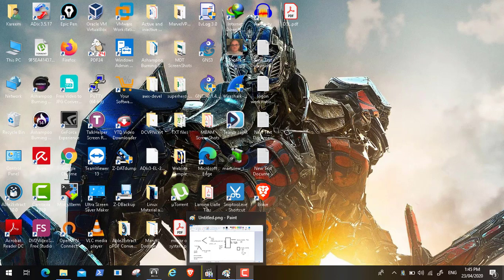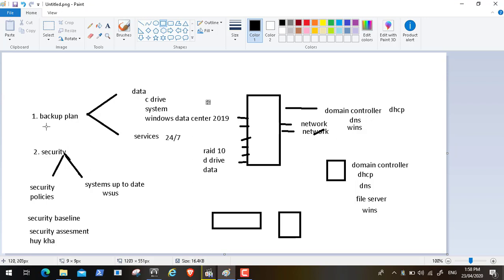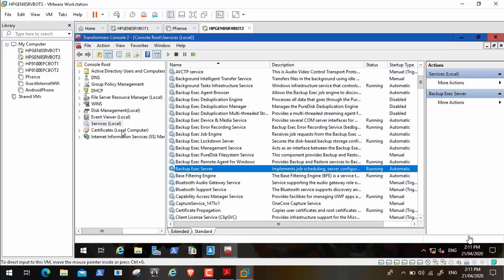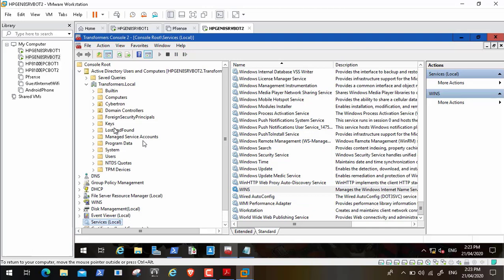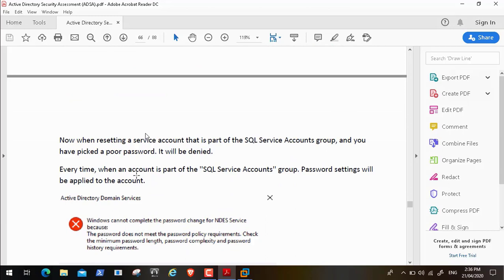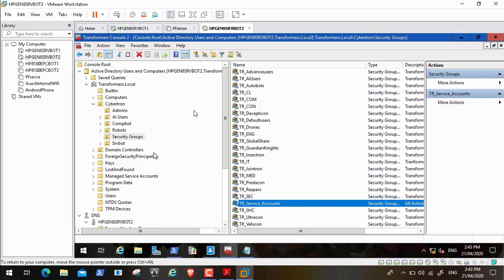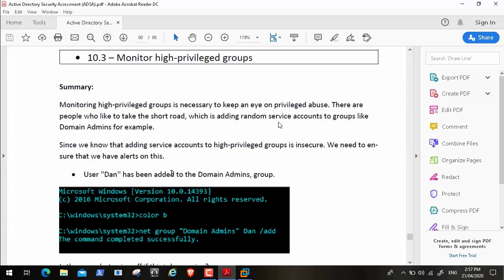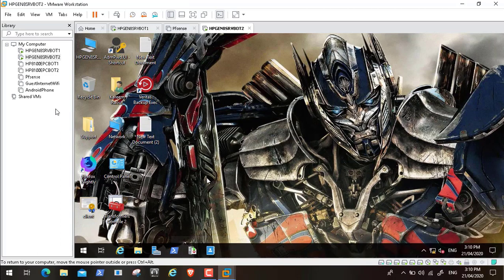ADSA (Active Directory Security Assesment) & Install & Configure BackupExc Veritas (English Part 2)